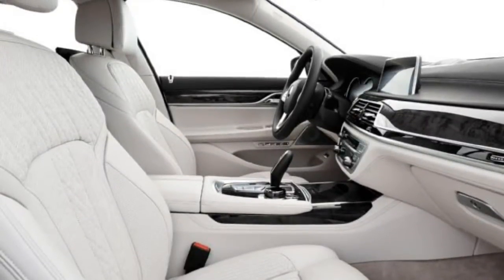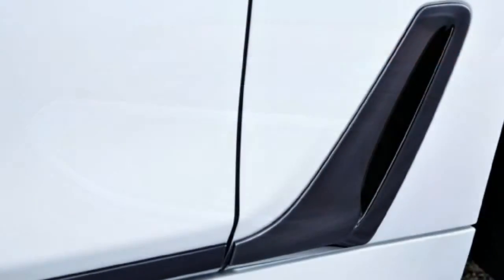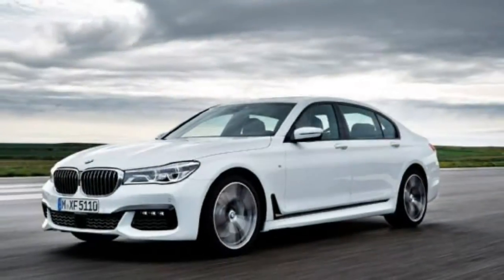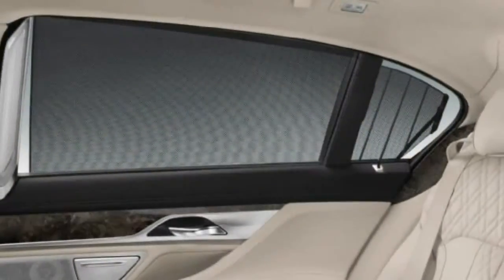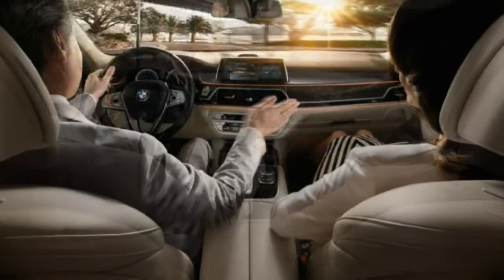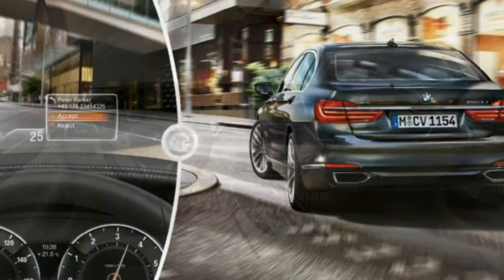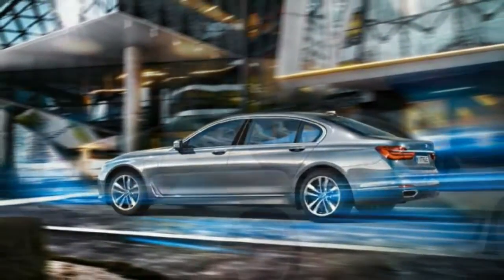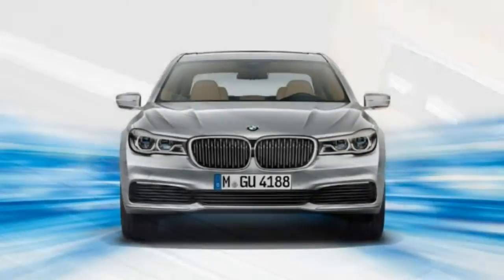BMW 7 Series 2016 Car Review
The BMW 7 Series is usually a full-size luxury sedan that is generated by the German automaker BMW since 1977.

 It is the successor towards the BMW E3 "New Six" sedan which is currently rolling around in its sixth generation. The 7 Series is BMW's flagship car which is only available to be a sedan or extended-length limousine. It traditionally introduces technologies and exterior design themes before they trickle to smaller sedans in BMW's lineup